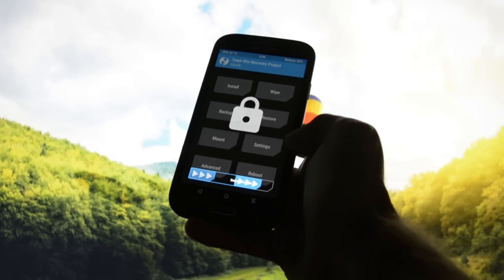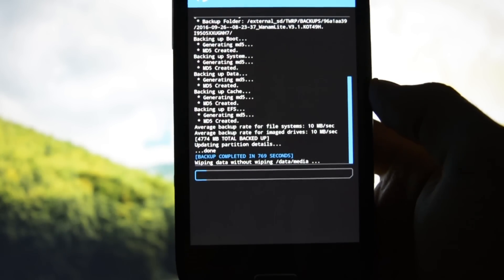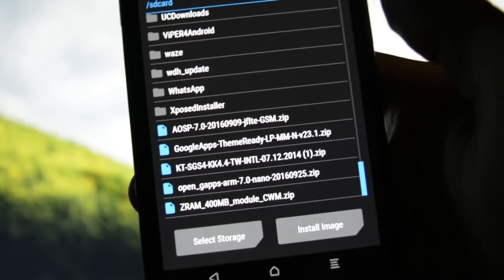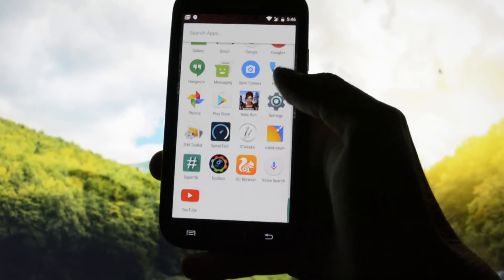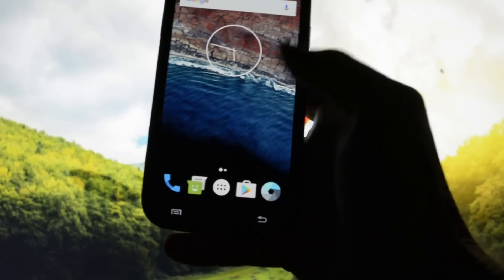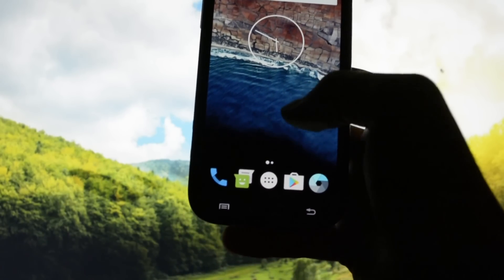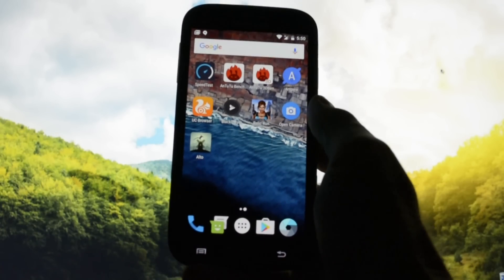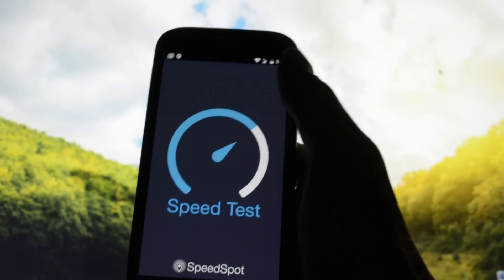Android N Update for Galaxy S4 | 5K Subscribers Special Review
Put the zip files on your SDCard
Reboot in Recovery
Wipe Data / Factory Reset
Optional: convert to F2FS
Select "Install zip from SDCard"
Choose AOSP ROM zip file
Choose GApps zip file
Choose TBO Theme Ready Gapps zip file (needed for complete theming of some Gapps with OMS overlays)
Flash
Reboot system